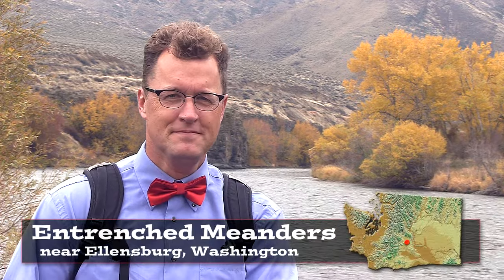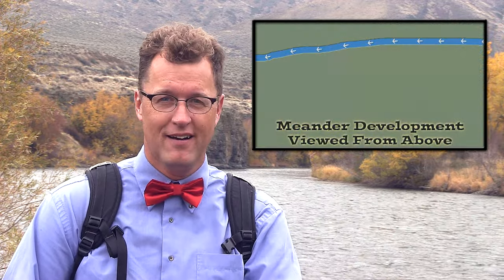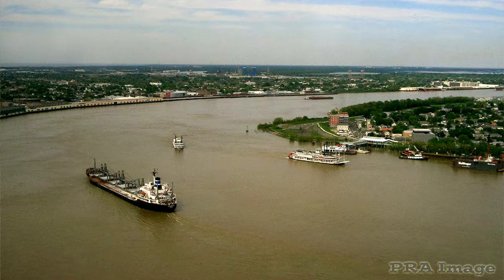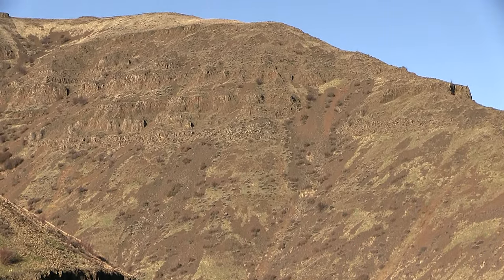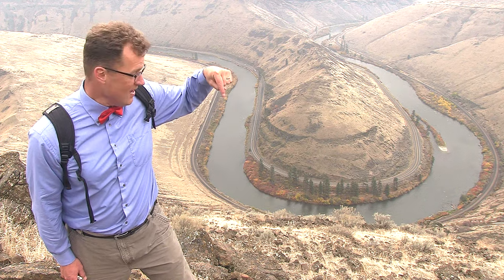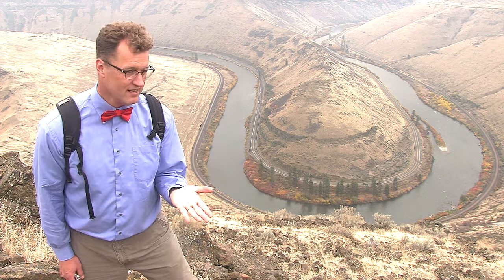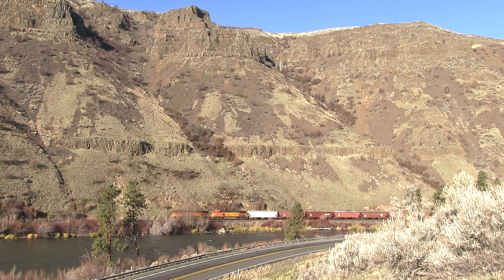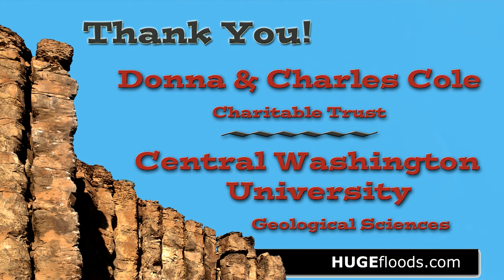What is a meander - Geologist describes meandering streams, rivers and oxbow lakes.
The development of graceful river meanders and oxbow lakes is explained in this short Two Minute Geology video.  Entrenched Meanders are also explained.

Entrenched Meanders form when tectonic uplift begins underneath an meandering river system - causing the river to carve a meandering river canyon.  In addition to the Yakima River Canyon in Washington, the San Juan River also features excellent entrenched meanders at Gooseneck State Park in Utah.

This episode begins with Nick standing next to a sweeping curve of the Yakima River downstream of Ellensburg, Washington.  The concept of meanders being old age features is established.  When rivers are youthful, they are typically linear, but as the river ages, its subtle curves become more exaggerated meanders as time goes by.  The meanders are constantly shifting their locations due to continued erosion on the outside of meander curves - and continued deposition of sediment on the inside of the curves.  The final stage of meander development is a cut off of the meander that almost loops back completely on itself, and the river abandons the meander - cuts a new straight channel - and an ox-bow lake is formed at the abandoned meander.  Since the Yakima River has beautiful, well-formed meanders here, it is clear that central Washington was flat long ago - just like the Mississippi River system today.

The episode then switches to Nick at an overlook vista on the western rim of the Yakima River Canyon.  Since the meandering river is now at the bottom of a canyon, the concept of plate tectonic uplift is introduced.  The canyon cutting here is a younger event than the river meander development.  Regional uplift in central Washington is due to the development of the Yakima Fold and Thrust Belt - and area of densely packed folds and faults that show that this area has been under crustal compression during the last 10 million years.  The compression is the force that drives the tectonic uplift that has caused the river to become energized.  The river has held its position against an uplifting section of Columbia River Basalt layers now on display in the walls of the beautiful Yakima River Canyon.  The Yakima River has been here longer than the Yakima River Canyon!

Episode written by Nick Zentner and Tom Foster.
Video, Sound, & Editing:  Tom Foster